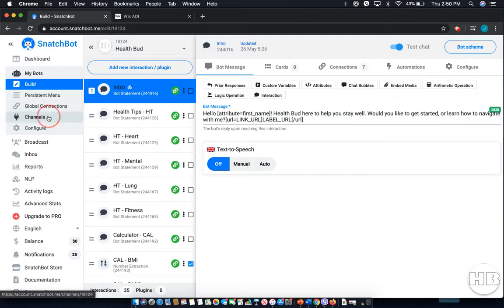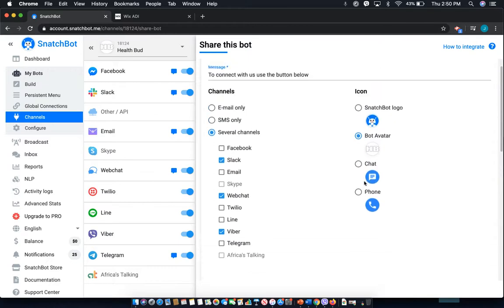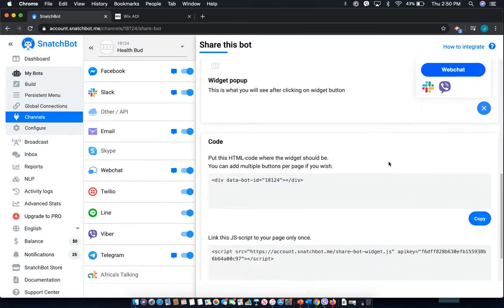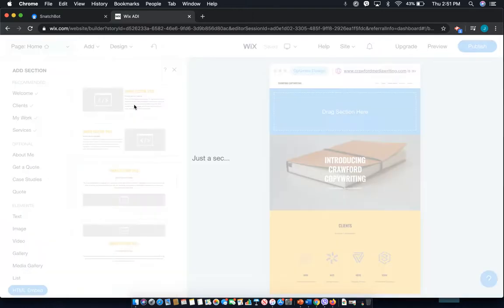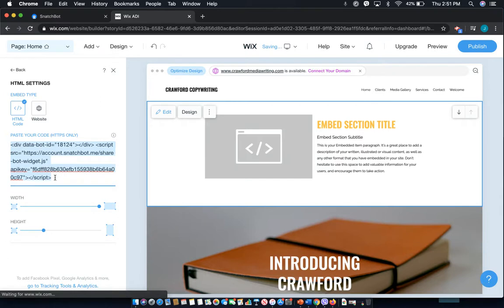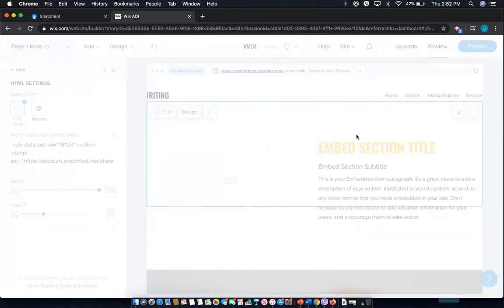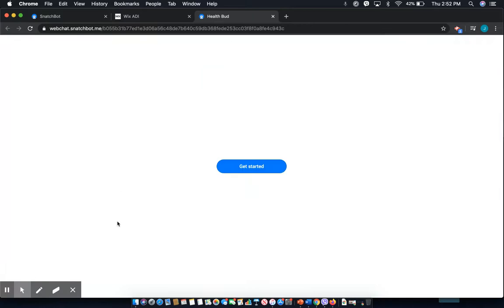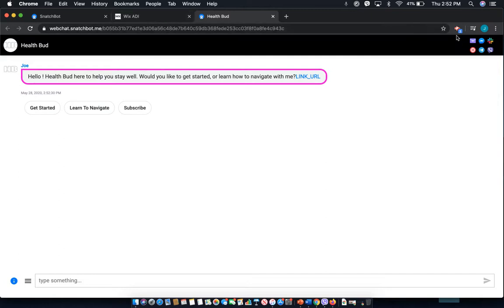How to use the Multi-channel Sharing Widget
In this tutorial we'll be covering the Multi channel Sharing Widget. This is essentially the tool that you can put onto your website or different websites to allow the users to interact with the chatbot in a number of different ways